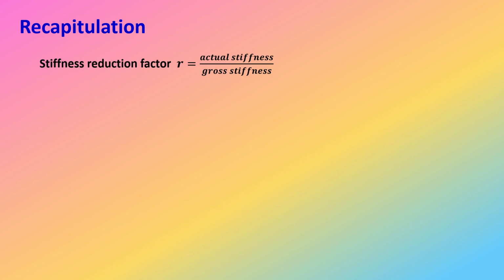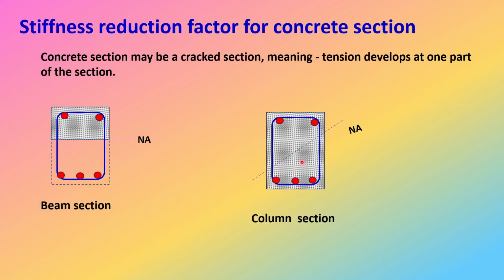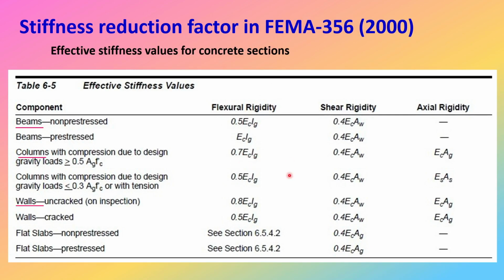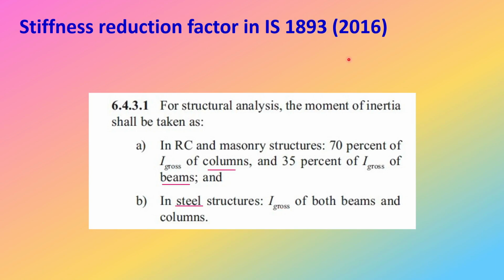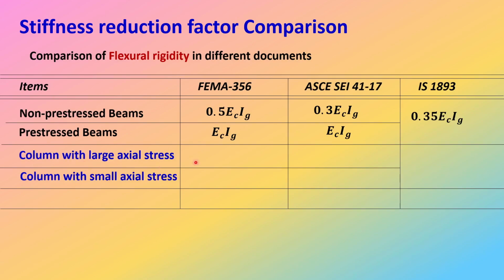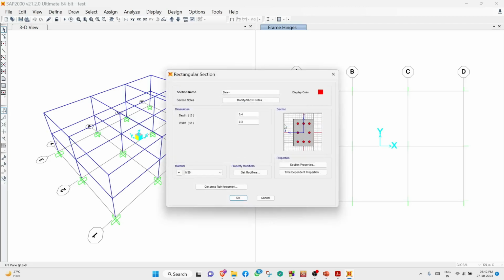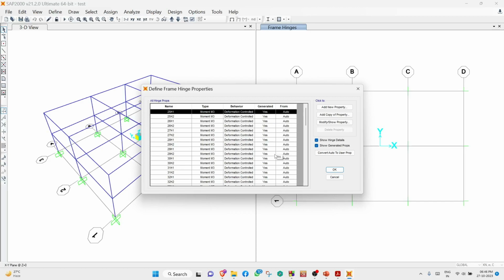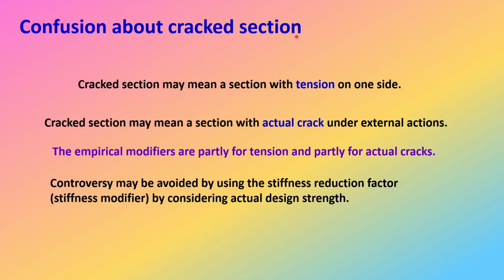Stiffness Reduction Factors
This video discusses Stiffness Reduction Factors or Stiffness modifiers. The genesis, empirical values of stiffness modifiers, actual values, and how to implement them are highlighted with examples.